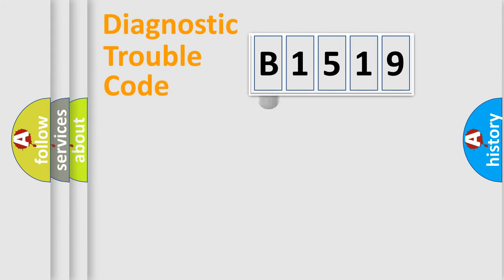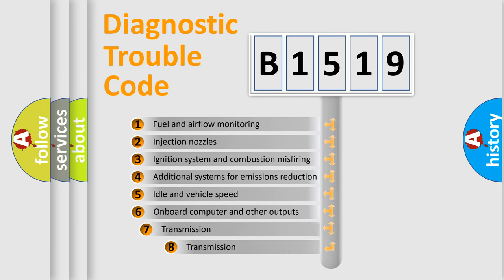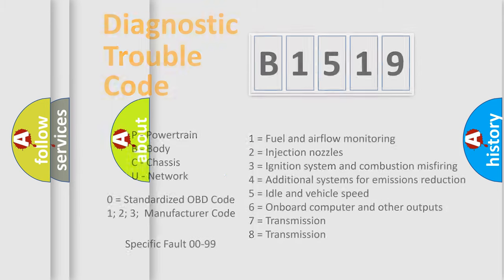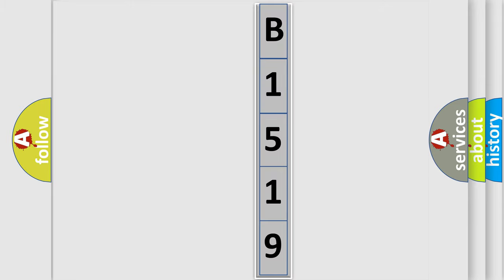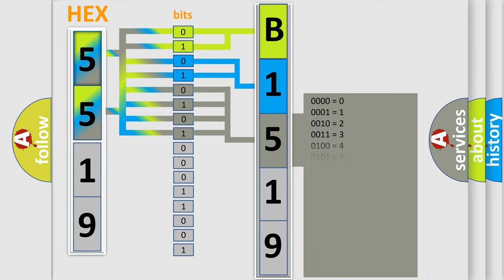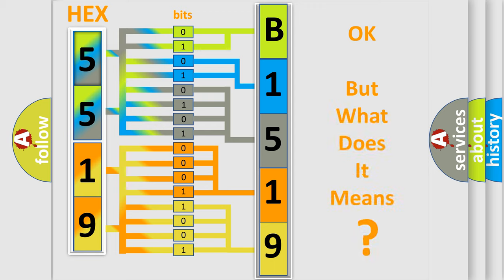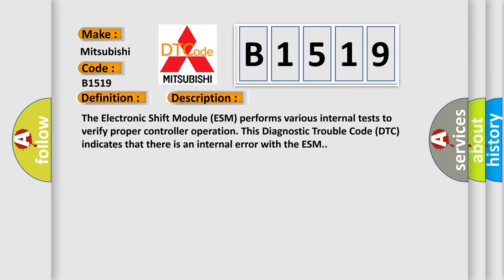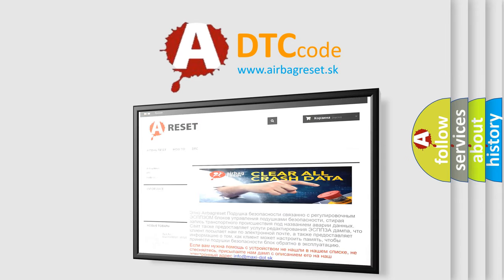DTC Mitsubishi B1519 Short Explanation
Contents:
0:21 Basic DTC analysis according to OBD2 protocol standard.
1:48 Insight into programming
2:58 A diagnostically understandable description of the Diagnostic Trouble Code
3:05 Basic error definition

Make:
Mitsubishi
Code:
B1519
Definition:
Gear Lever X-Y Position Sensor Circuit
Description:
The Electronic Shift Module (ESM) performs various internal tests to verify proper controller operation. This Diagnostic Trouble Code (DTC) indicates that there is an internal error with the ESM.
Cause:
Electronic Shift Module (Esm)